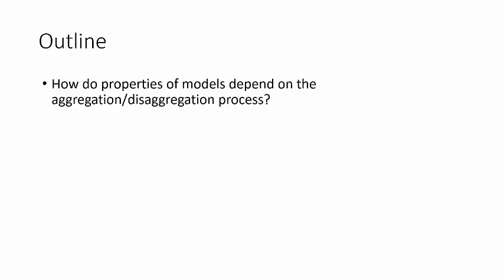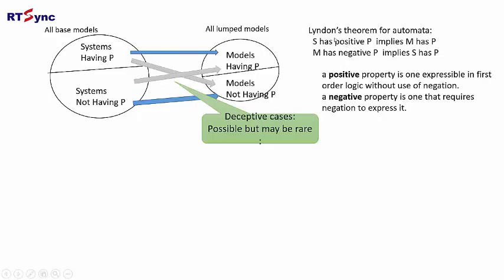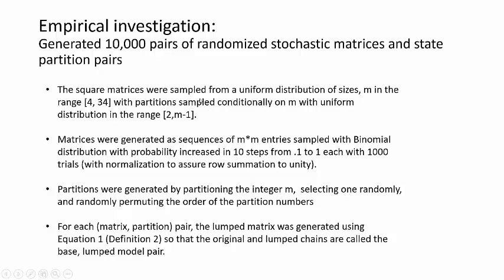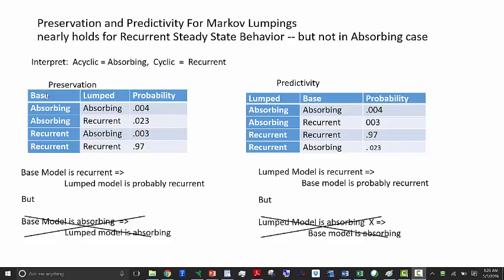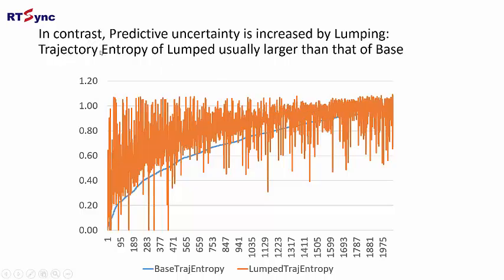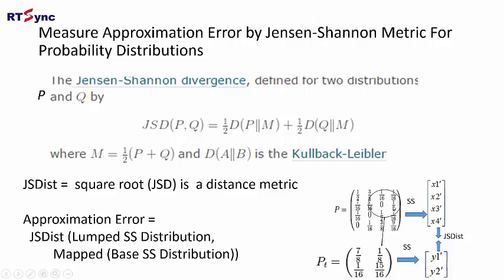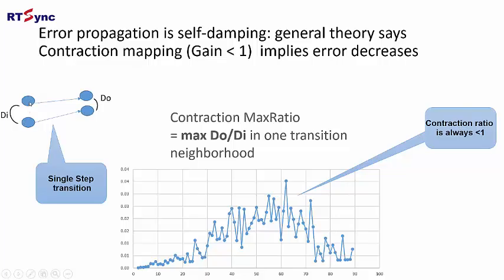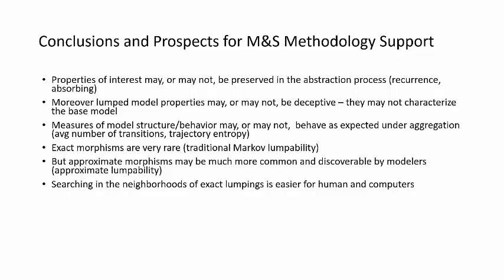Bernard Zeigler: JDF Part 2 Simulation Morphisms and Model Property Preservation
Important simulation model properties  may, or may not, be preserved in an abstraction process resulting in possibly  misleading predictions. Moreover,  exact morphisms are very rare but approximate morphisms may be much more common and discoverable by human and artificial modelers. Results of computational investigation of Markov models, suggest that much more research can be done to understand such aggregation/disagreggation issues,